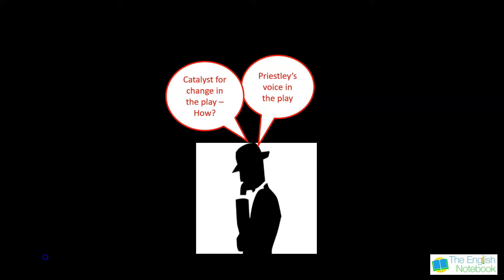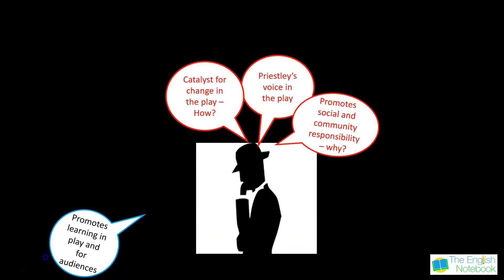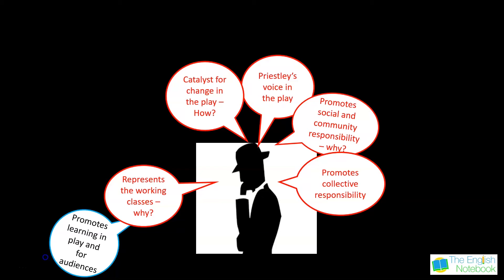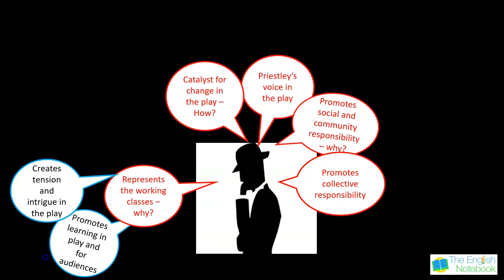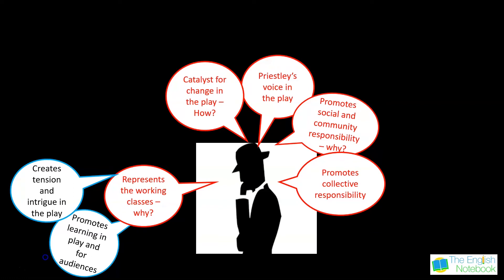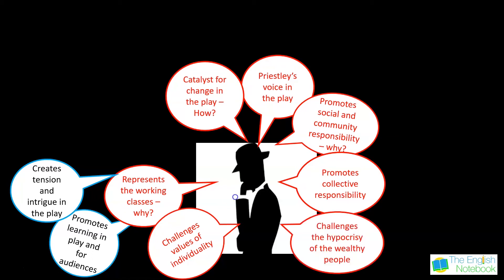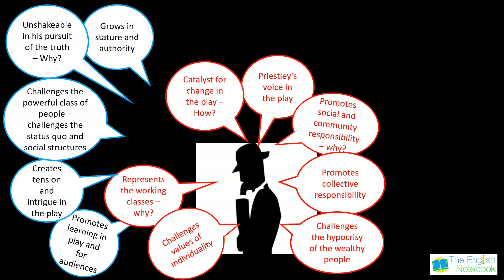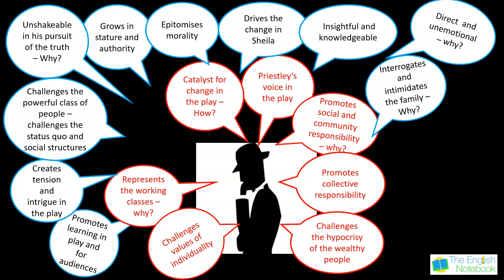An Inspector Calls: Inspector Goole Full Recap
Learn how Priestley presents Inspector Goole in An Inspector Calls.

What does Inspector Goole represent and symbolise in the play?
What was his purpose in the play?